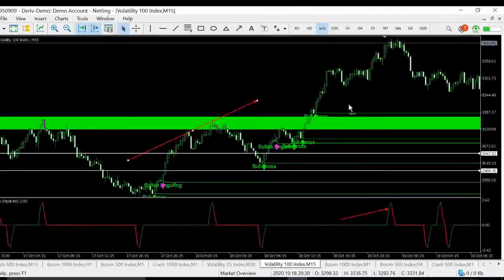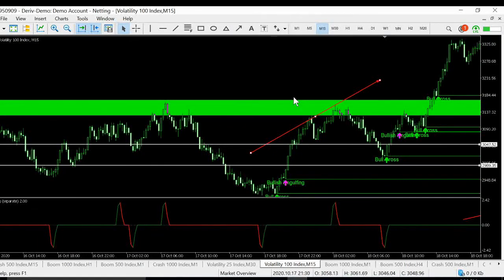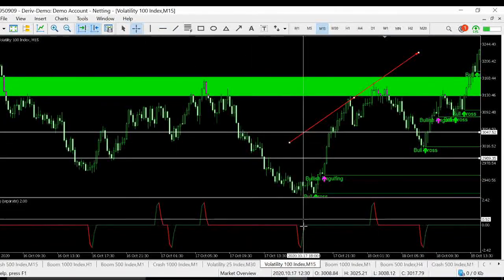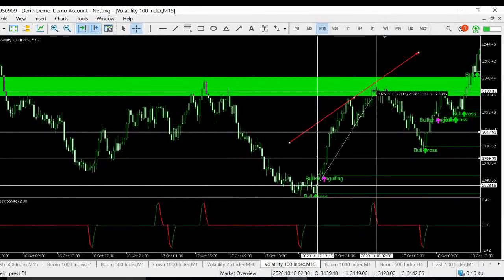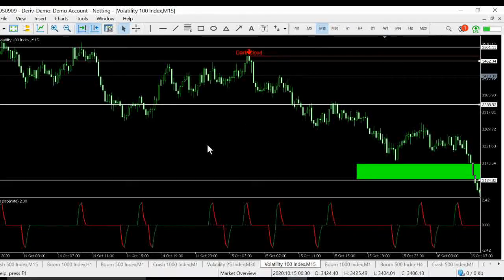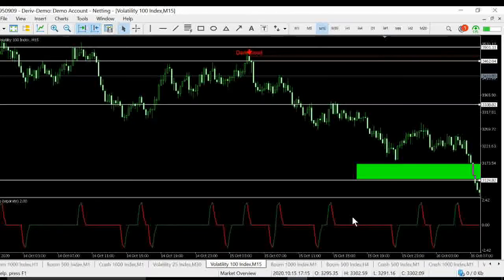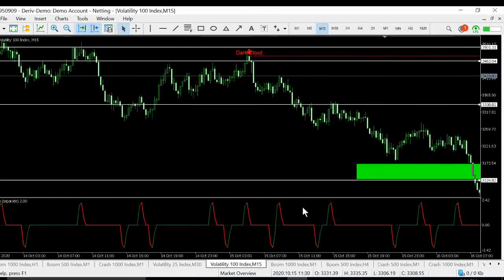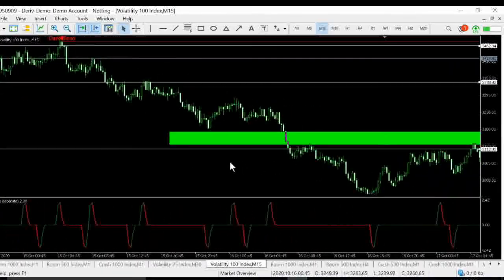🔵SCALPING STRATEGY FOR VOLATILITY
This trading system has a reliable accuracy. I have traded with it profitably also, ran a lot of back test just to make sure I'm delivering the best to you. and I can say that this system is a powerful strategy you can use to trade volatility pairs comfortably milking the market. running a promotion, this system falls for $100 to the first set of 20 people to pay for it after which it goes back to its normal price of $150.